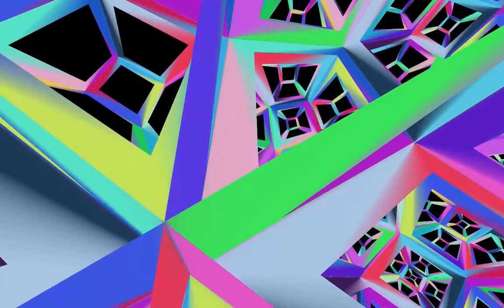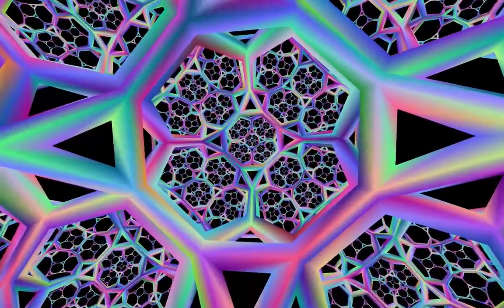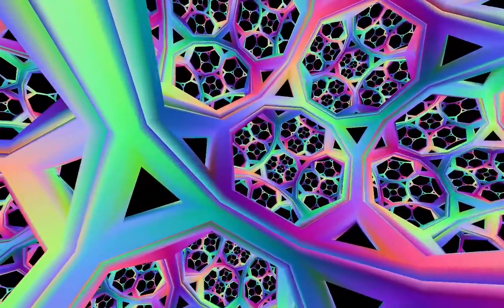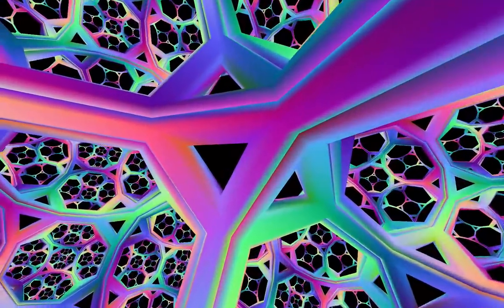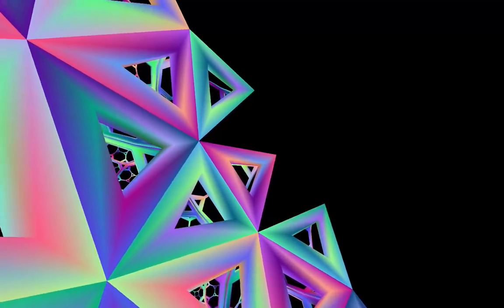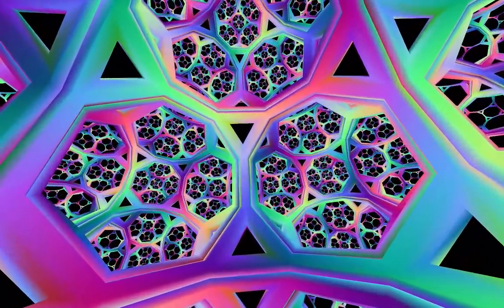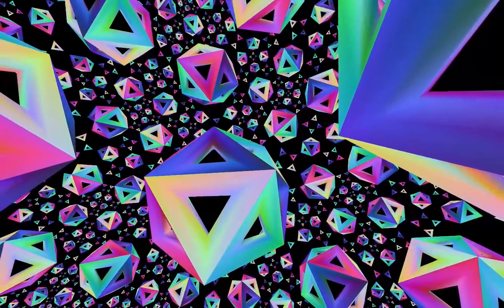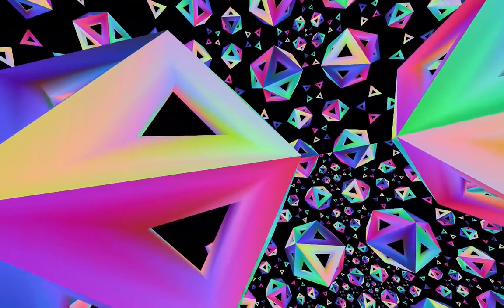Fun With Hyperbolic Space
How many cubes meet at each corner, in this hyperbolic tiling?